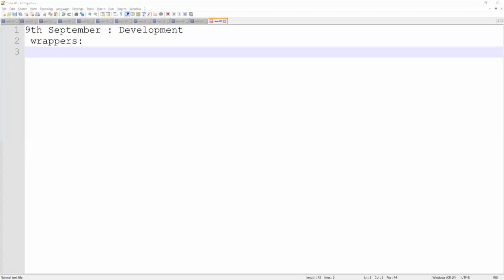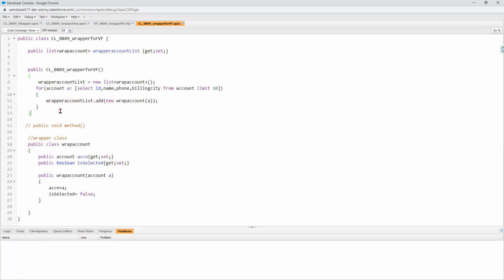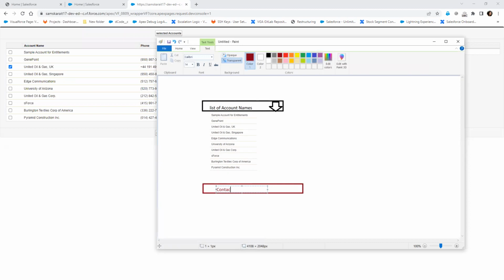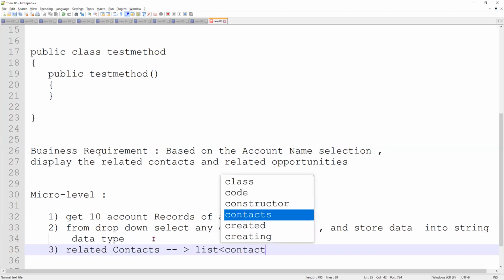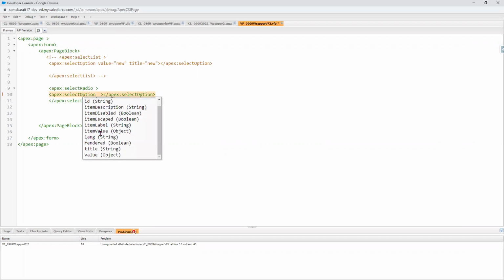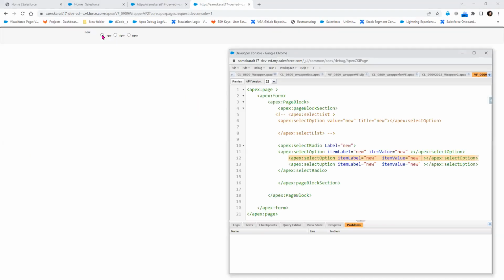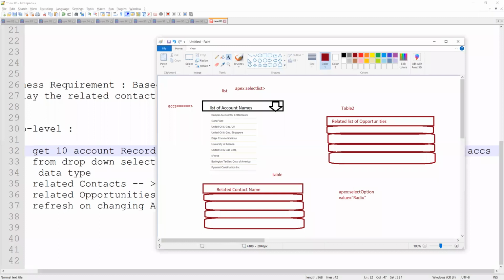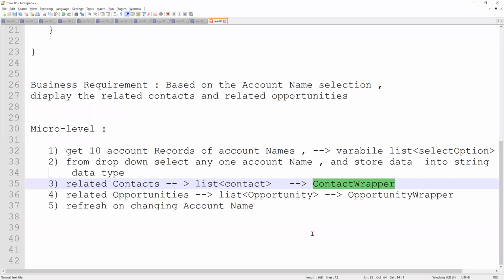Salesforce Apex 26 | Wrapper | Constructor | Constructor Properties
*(Inheritance, Declare Inheritance, Inheritance Keywords, Super Keyword, Inheritance Properties, Polymorphism, OverLoading, OverRiding, Initialize Overloading,

*(Controller Programs, Inheritance Types, Single, Multi Level, Hierachical, Multiple, Hybrid, Inheritance Properties Virtual Keyword, Extends Keyword)*

*(Apex Program to Enable CRUD Operations, Atomic Non Atomic DML, Insert, Database.insert, update, Database.update, Upsert, Database.upsert,

*(Datatypes, Primitive, Sobject, Collection, Enumeration, Variables, Local, Instance, Class, Constant, Assignment, Statements, Expressions, Loops, Do While, While, For)*

Salesforce Visualforce Programming Session Links(01-07)
*(Places to use Visualforce Page, Tab, Button, Link, Page Layout, Email Template Letterhead, Object Help, inline, External, Class Style,css)*

*(Upload images to Static Resource, url, resource, src, Universal Tables, iframe, image, outputlink,inlinestyle, style class, external style)*

Wrappers:
Constructor : constructor is in Apex programming is a code and is method that is invoked when an object is created from the class.

Properties of Constructor :
1.Mehod name will be same as class
2.Access Modifier always Public
3.This method will invokved only once , at the time of creating an object.
public class testmethod

public testmethod()

Assigment
Business Requirement : Based on the Account Name selection, display the related contacts and related opportunities
Micro-level :
1.get 10 account Records of account Names , -- varabile listselectOption accs
2.from drop down select any one account Name , and store data  into string data type
3.related Contacts --  listcontact   -- ContactWrapper
4.related Opportunities -- listOpportunity -- OpportunityWrapper
5.refresh on changing Account Name

Interview Questions
1.Explain Constructor?
2.Explain Constructor Properties?
3.Is Method Name are Class Name are Same for Constructors?
4.Is Access Modifier can be Private for Constructor?
5.Is Constructor can be Invoked any number of times?